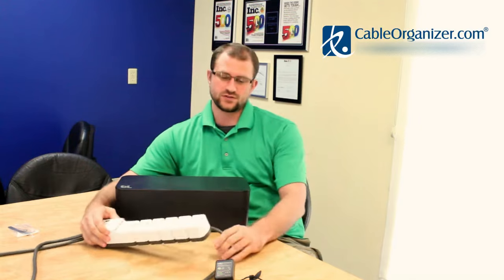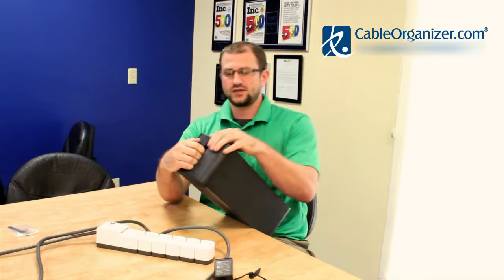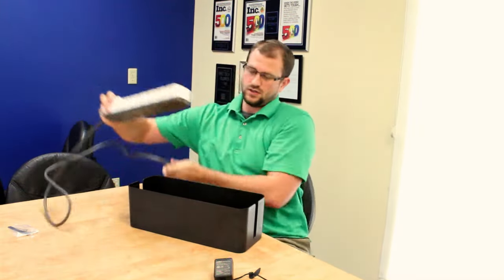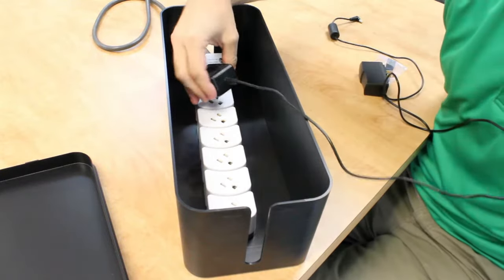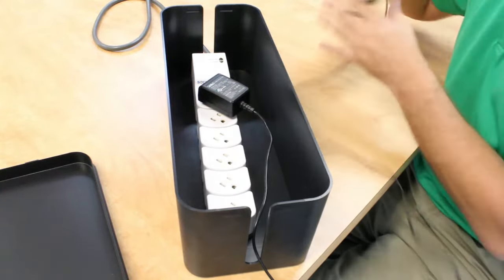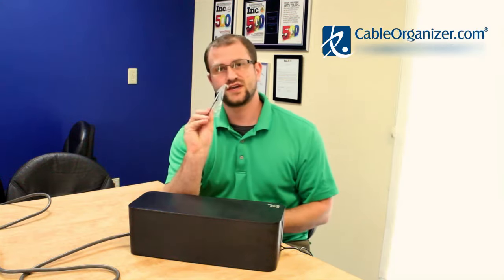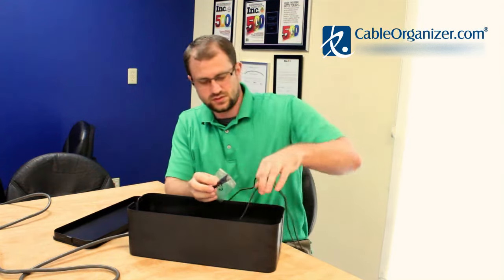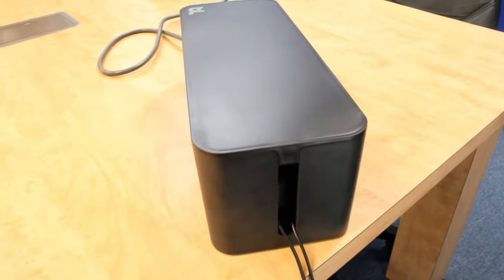BlueLounge® Cable Box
Shane shows us the BlueLounge® Cable Box.